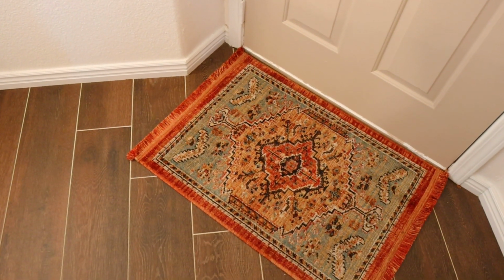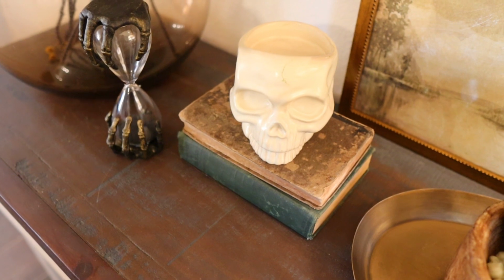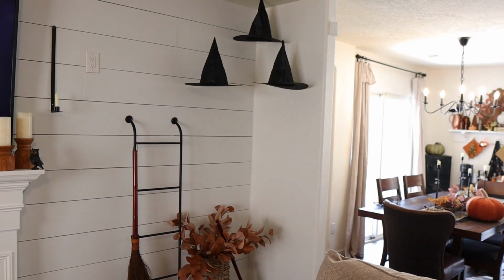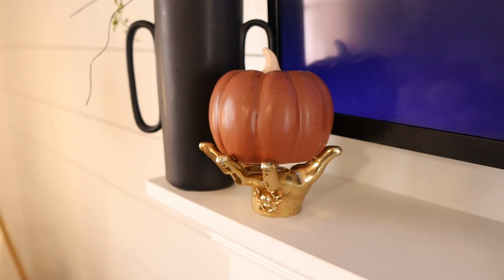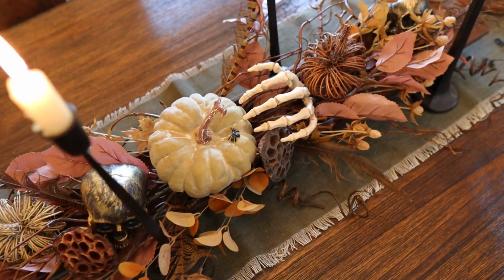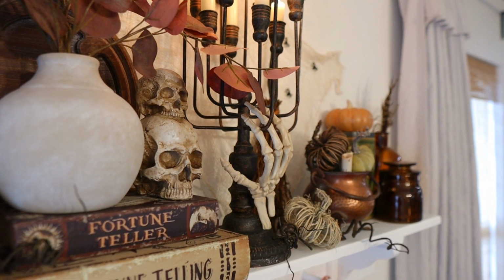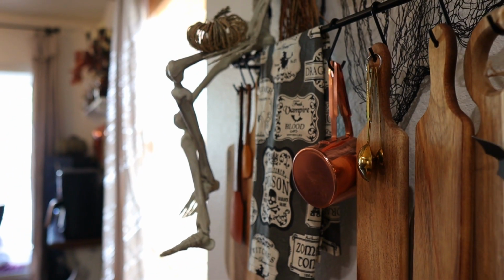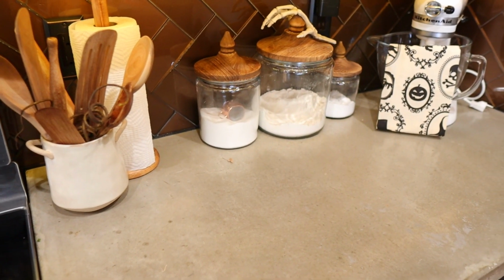HALLOWEEN HOME TOUR 2022 | HALLOWEEN HOME DECOR